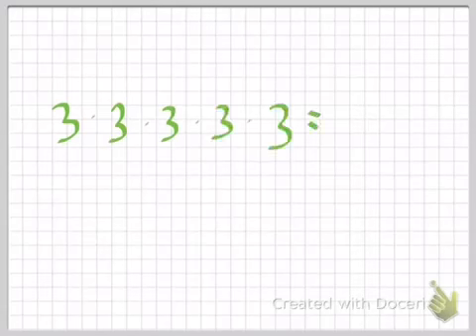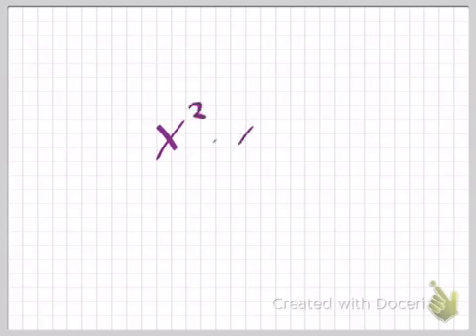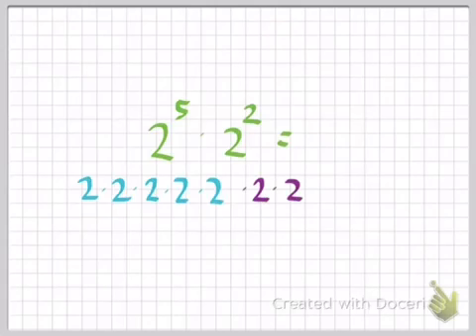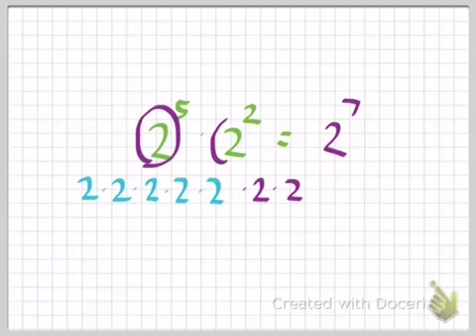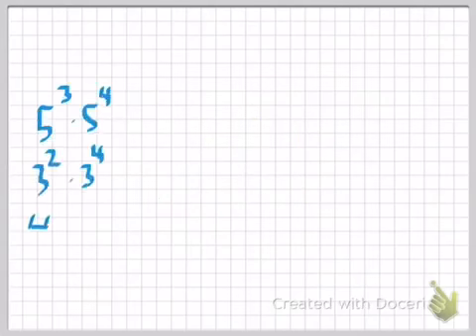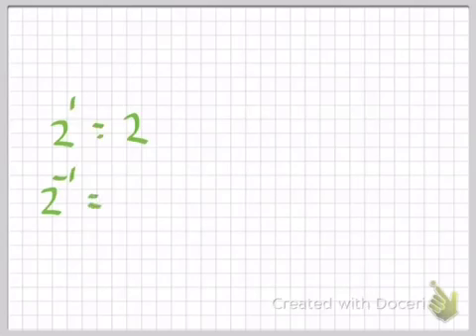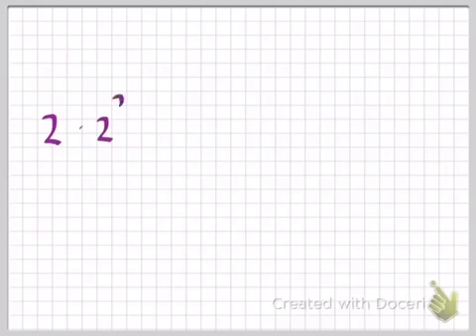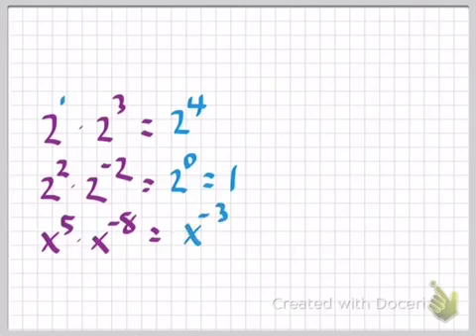Exponents rule for multiplication